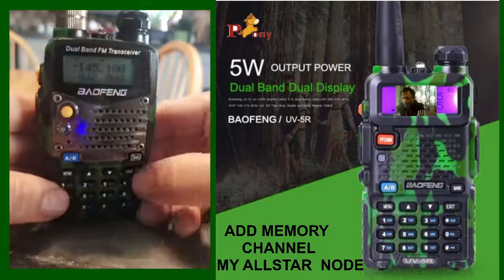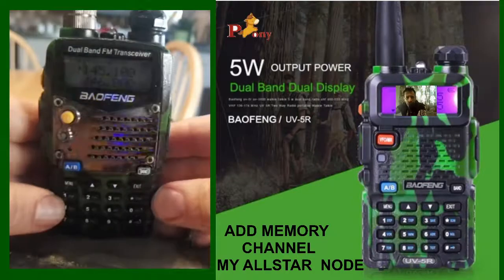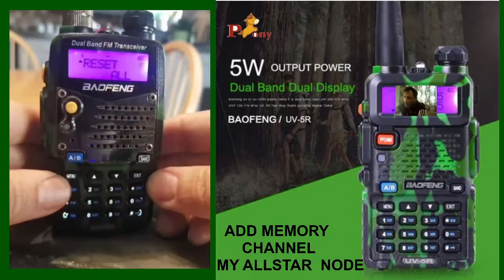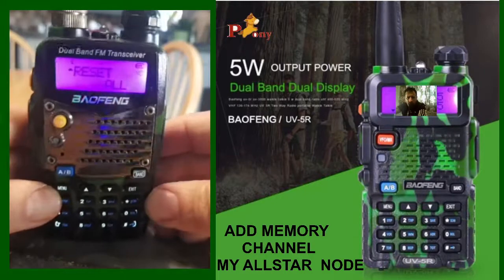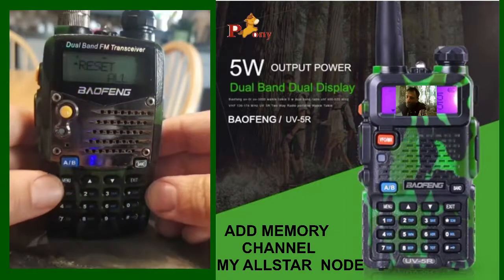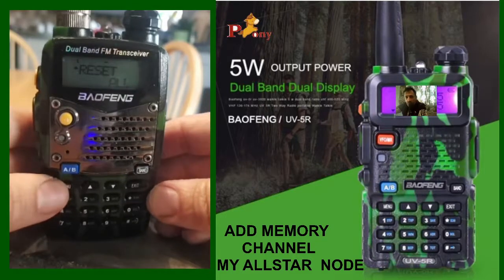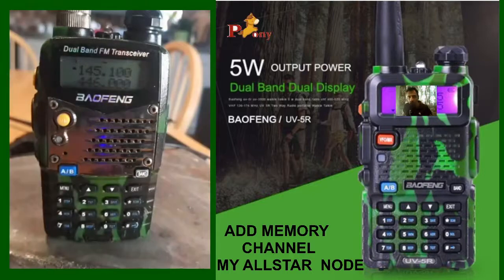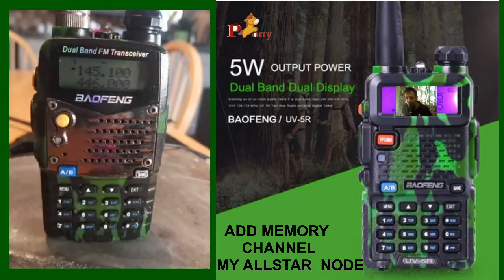BAOFENG UV5R -FULL RESET-MENU 40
Aliexpress Purchase